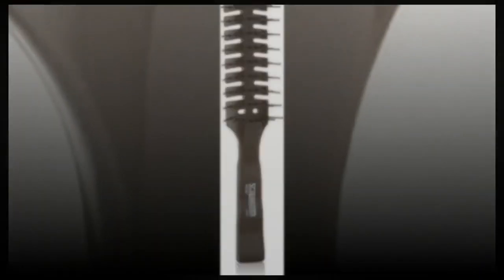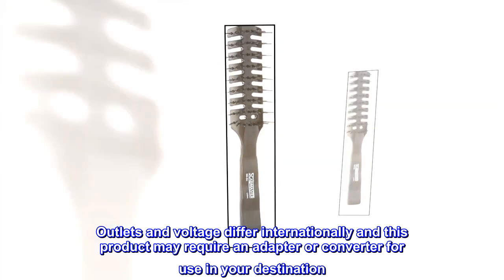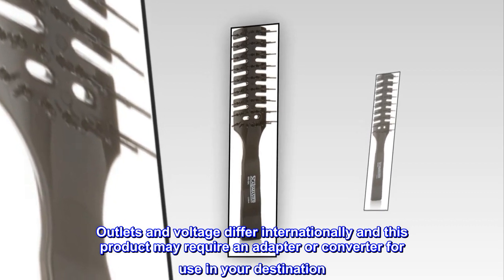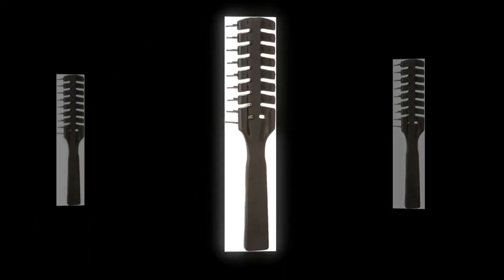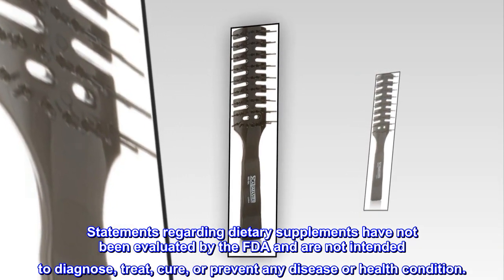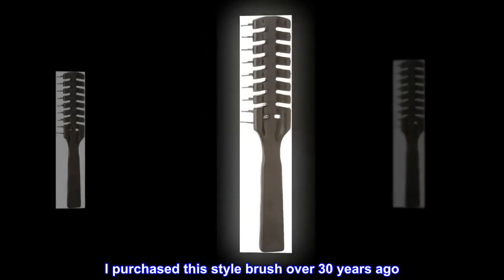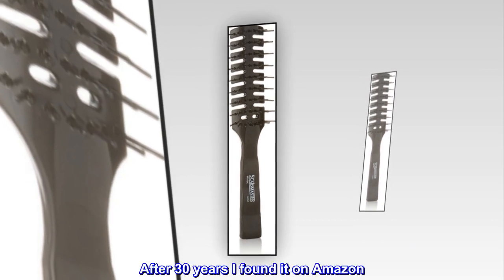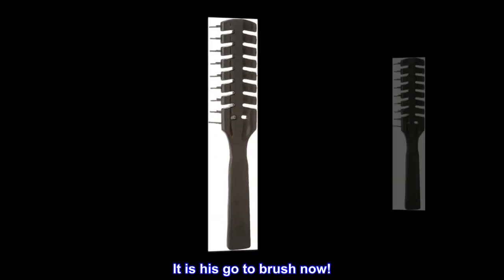7 Rows Vent Hair Stylist Brush Black by Scalpmaster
7 Rows Vent Hair Stylist Brush Black by Scalpmaster

Black Color
8" Length

Black Vent Hair Brush 7 Rows

My Go To Brush

I purchased this style brush over 30 years ago. I wanted to find one like this for a back up in case I lost it broke mine. After 30 years I found it on Amazon. I bought 2 and ended up giving one to my husband. It is his go to brush now!